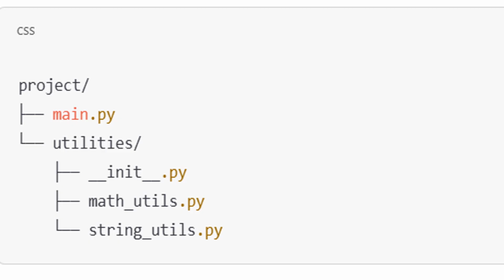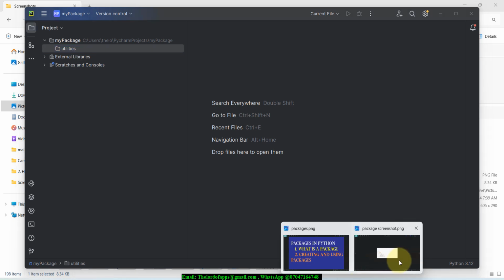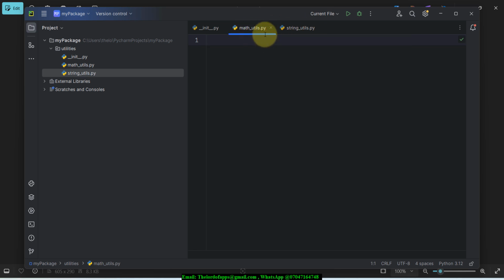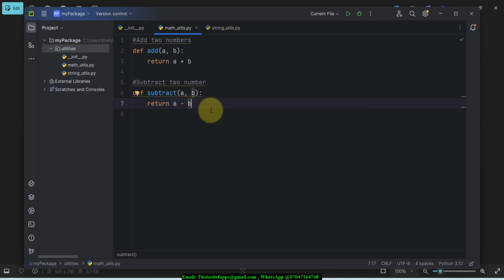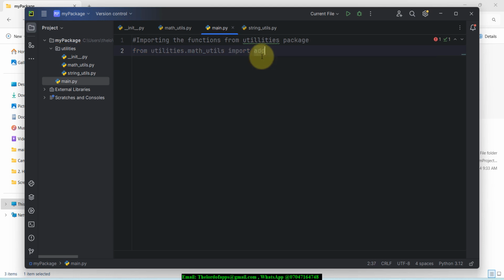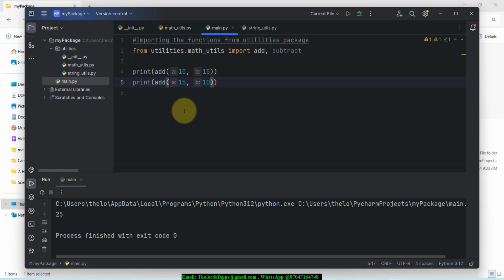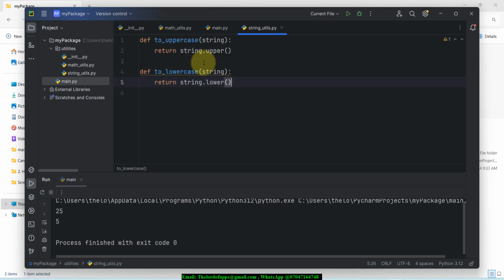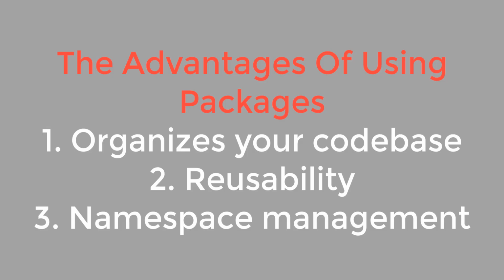Packages in Python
Welcome to this tutorial on Python Packages! 🎉

In this video, we’ll dive into the world of Python packages and show you how to use them to enhance your coding experience. Whether you're a beginner or an experienced developer, understanding Python packages is essential for creating efficient, reusable, and scalable code.

Here’s what we’ll cover in this video:

What is a Python Package?
Learn what Python packages are and why they’re important for organizing and distributing code.

Installing Packages
A step-by-step guide to installing packages using pip, Python’s package manager.

Using Packages in Your Projects
Learn how to import and utilize packages in your Python projects.

Creating Your Own Python Package
We’ll show you how to structure and publish your own package to share with the community.

Popular Python Packages
Explore some of the most popular Python packages such as NumPy, Pandas, and Requests.